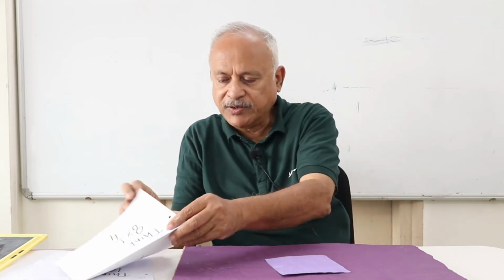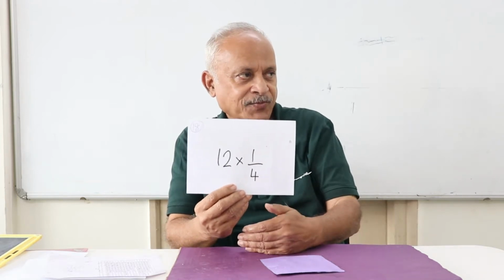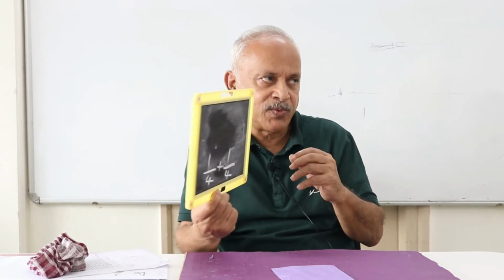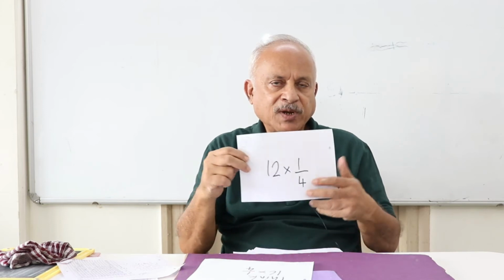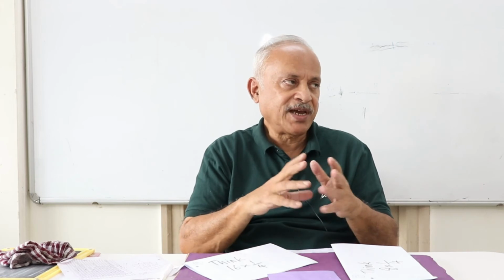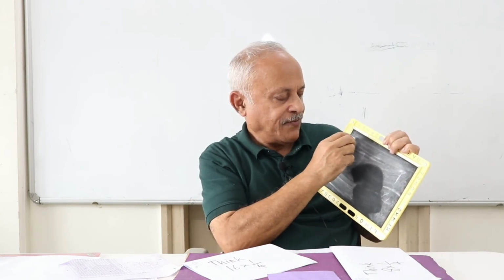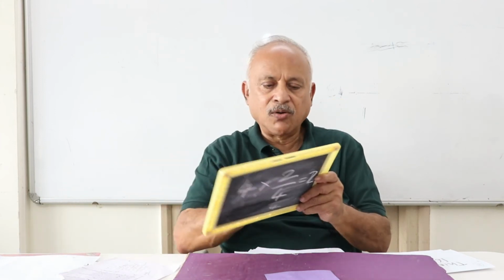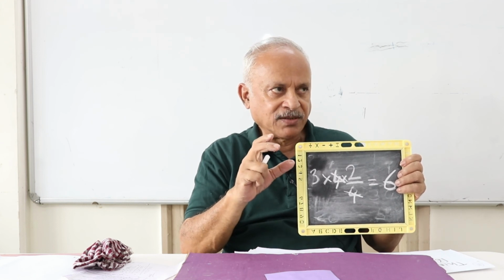Janaganit 22 : Multiplying Fractions by Making, Doing, Saying and Writing Part-2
EBCDMath welcomes you all.

We have started with a fration multiplication from last session. in this session we are going to revise the concept and we are going to explore the rule of cancelation.
Doing makes understanding easy. We are going to lear fraction multiplication by doing the activities and then understanding the concept.

We use the self-constructed fractions kit to conduct a structure sequence of problems and understand how to multiply fractions.

This session is taken by Dr. Vevek Monterio.